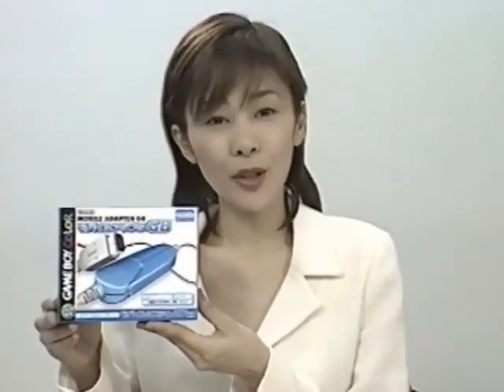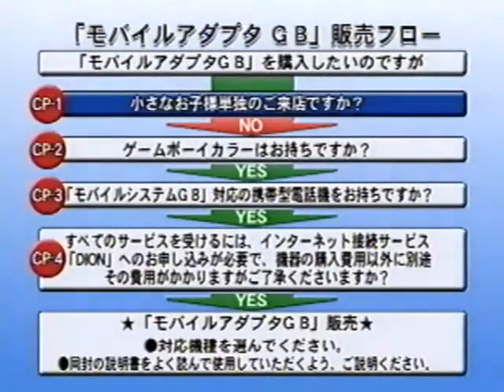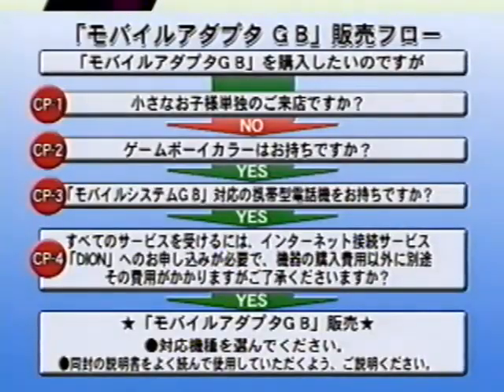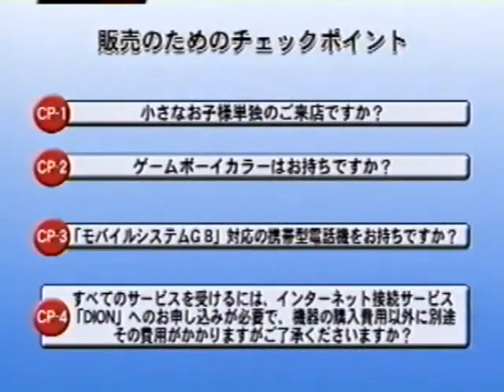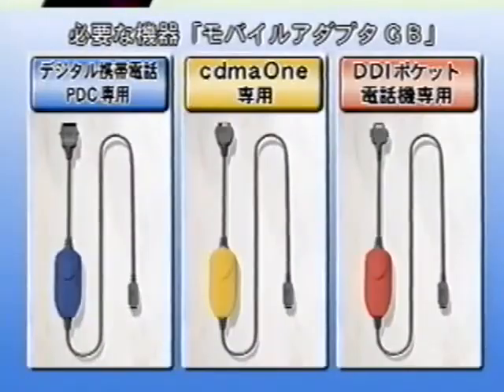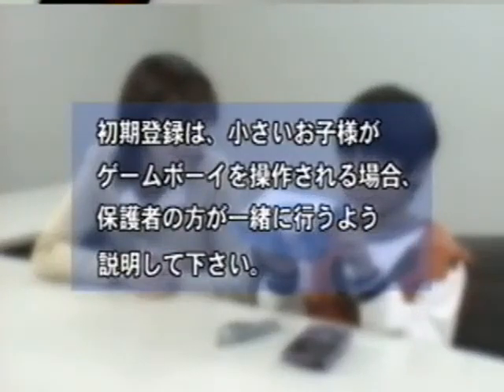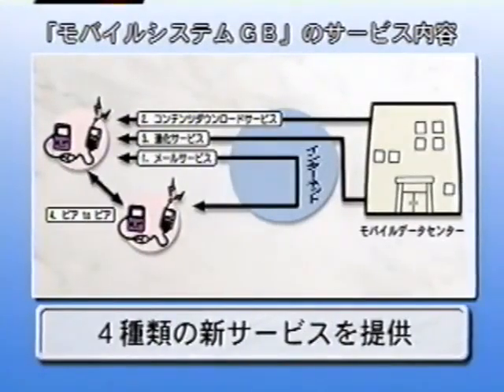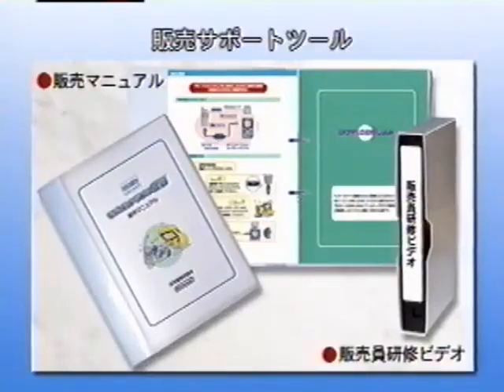EzDubs.ai - 任天堂「モバイルアダプタGB」販売員研修ビデオ - Japanese to English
As with all YouTube channels, likes, subscriptions and comments are welcome - but I presume that is to be expected, yes?